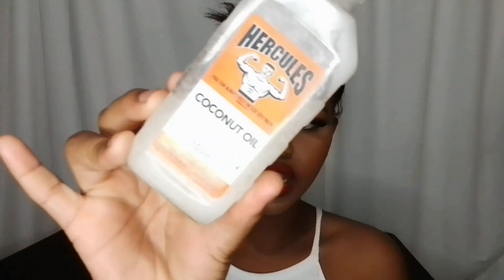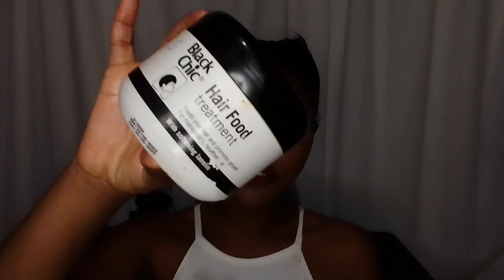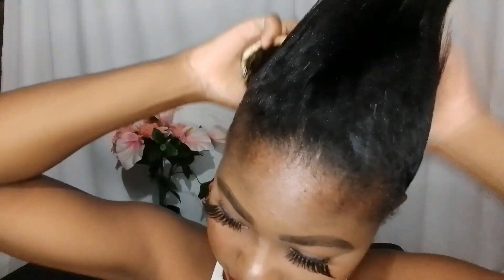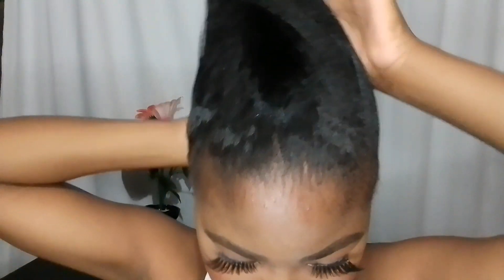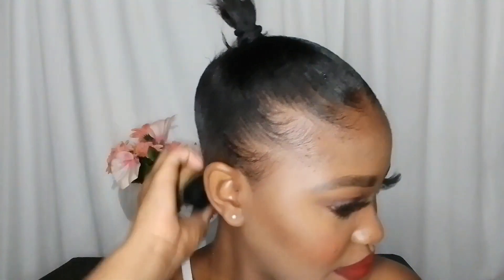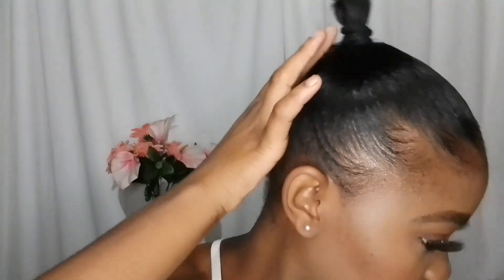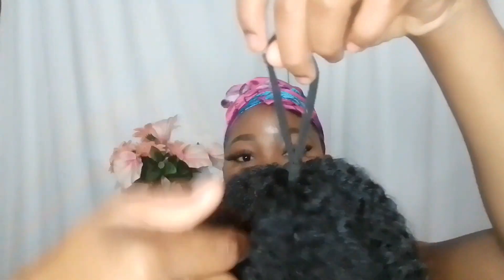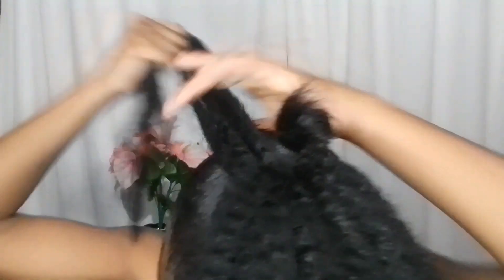SLEEK HIGH PONYTAIL TUTORIAL!! kinky hair extensions Dineo h/hairstyletotry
I'm  back again  with an exciting  video  . I HOPE YOU ENJOY  🤎"love you loads😂♥️"

 Join the dh fam
Instragram:dineo_h1